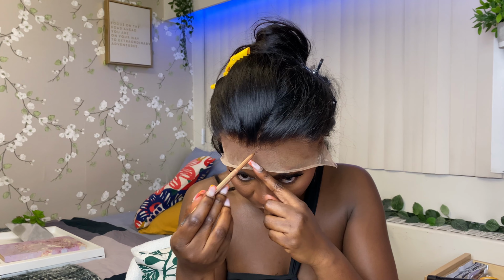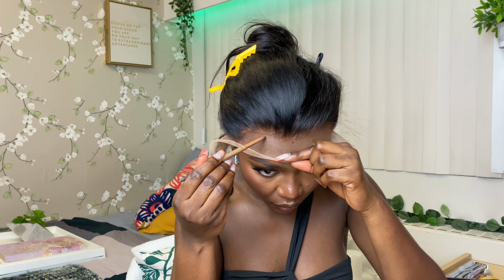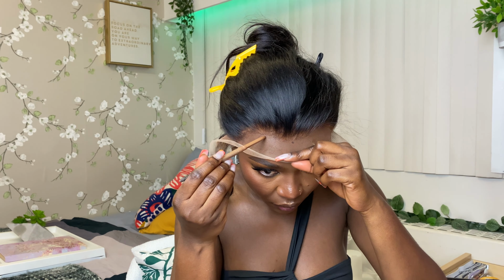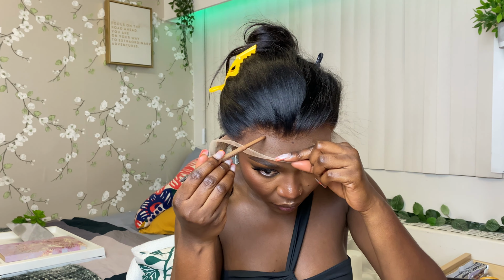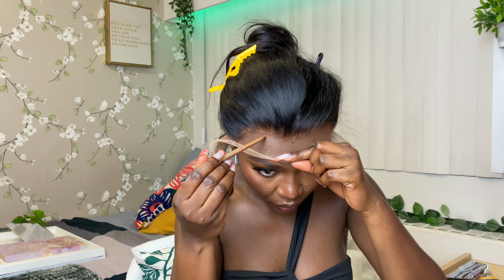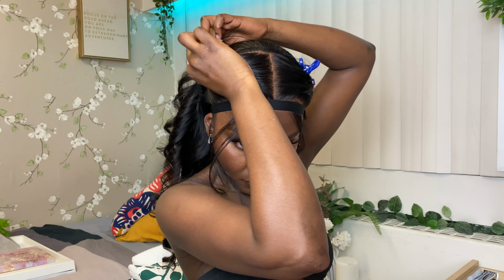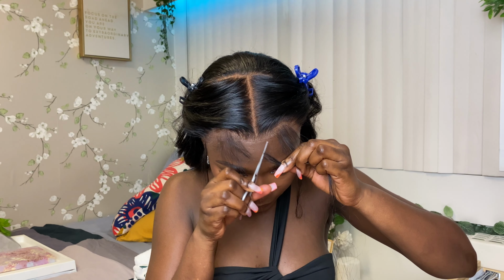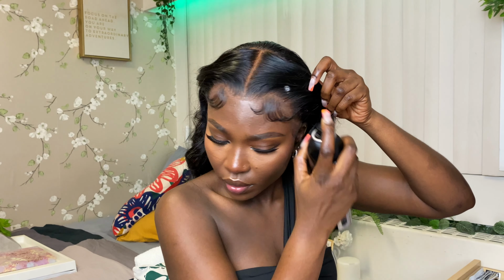HOW TO | FLAWLESS WIG INSTALL FT. UPRETTY HAIR | GLUELESS INVISIBLE LACE WIG INSTALL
დ UprettyHair დ

⭐Hair Details: Straight Glueless Lace Human Hair 13x4 Lace Front Wig 22”